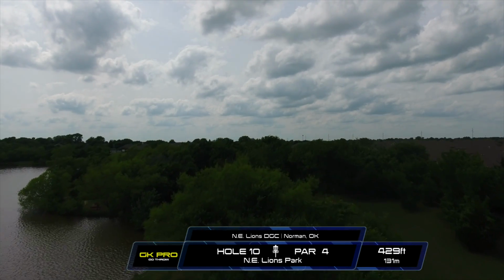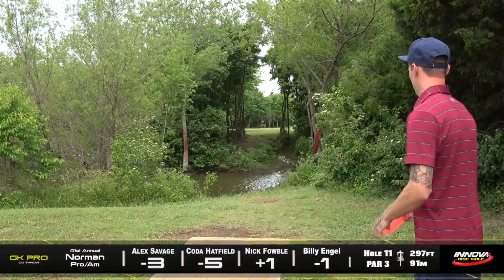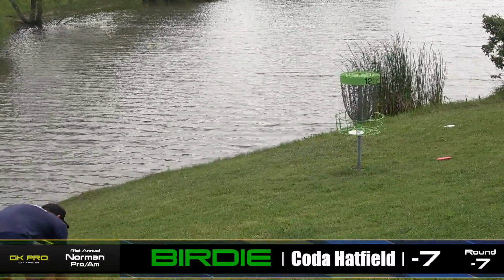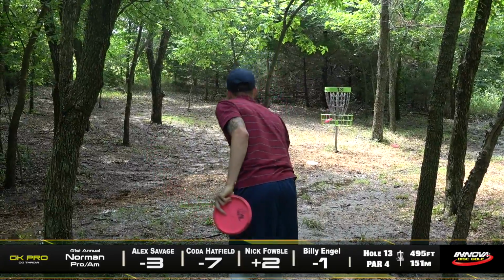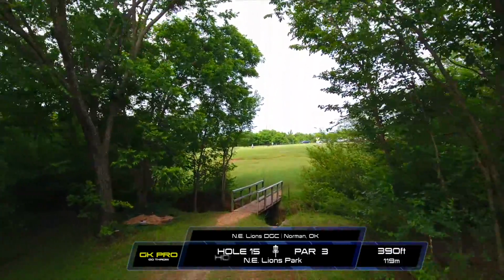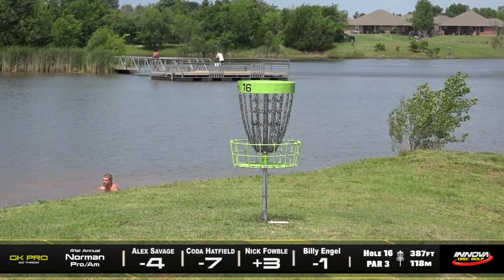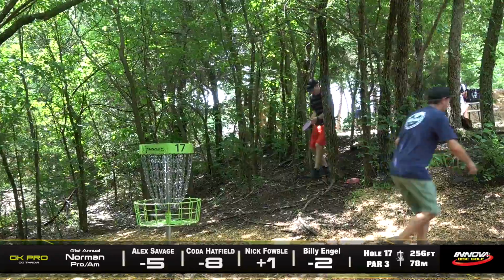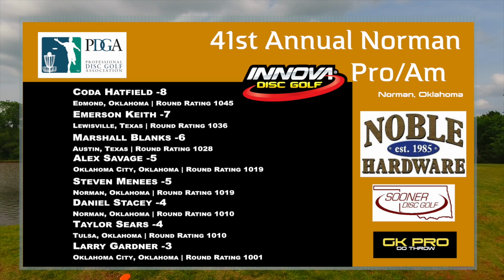2019 Norman ProAm | RD1, B9, MPO | Savage, Hatfield, Fowble, Engel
41st Annual Norman ProAm
PDGA A-Tier
Norman, Oklahoma
N.E. Lions Park

Players
Alex Savage
Coda Hatfield
Nick Fowble
Billy Engel